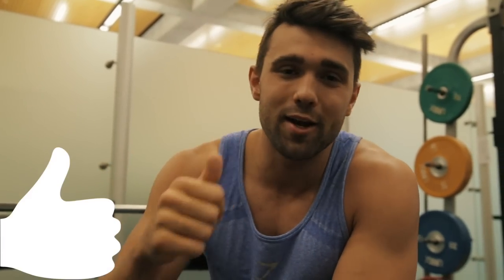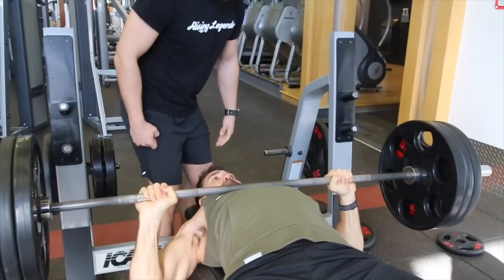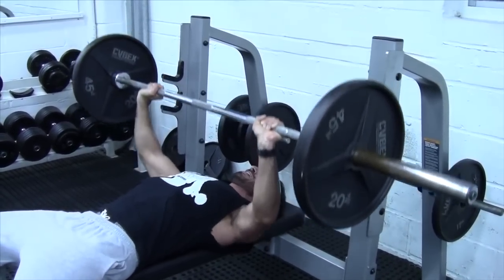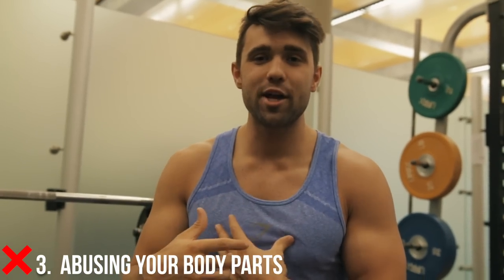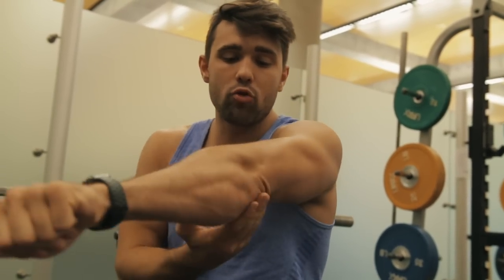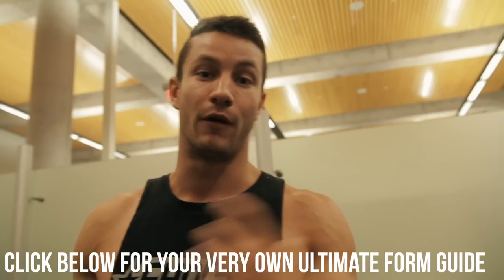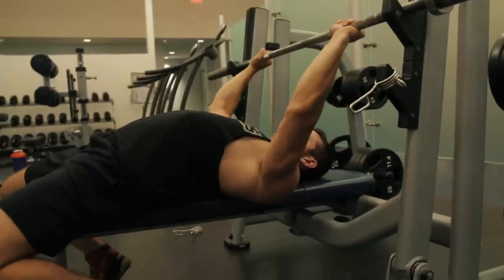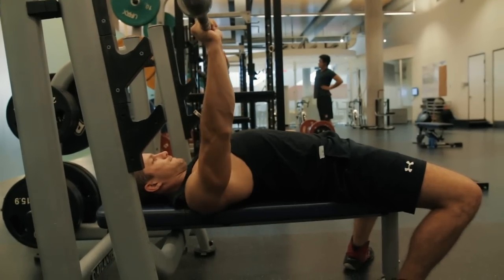How to PROPERLY Bench Press | FIX YOUR FORM NOW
FAR too many people perform the bench press incorrectly. In this video, we go over a few common mistakes and talk about how to fix them. If you know anyone that struggles with their bench press, please show them this video and direct them to our form guide!

Time stamps:
1. (0:48)- Not understanding what a proper rep looks like
2. (1:51)- Not recruiting all muscle groups
3. (3:15)- Abusing your body parts
Proper form: (4:35)